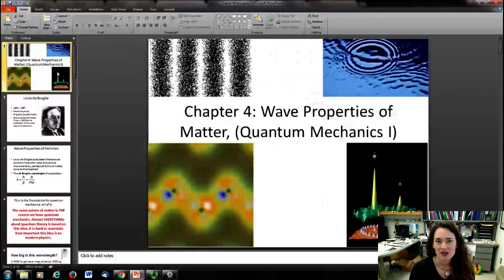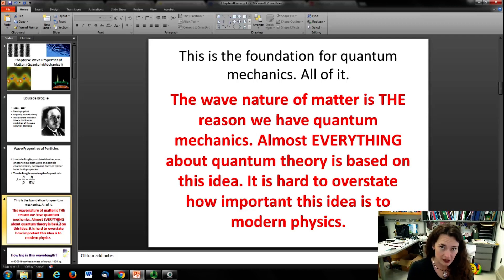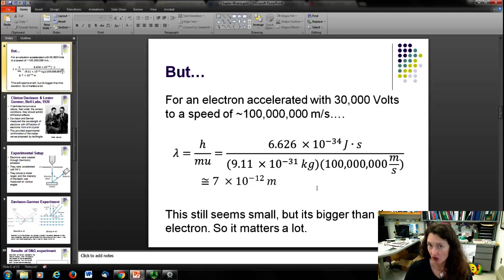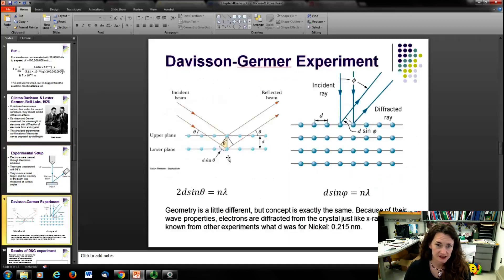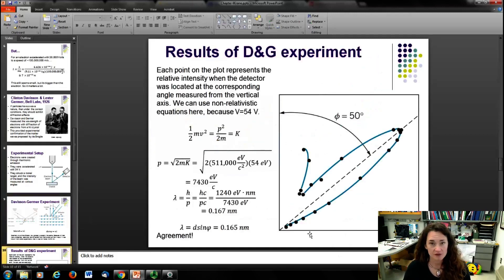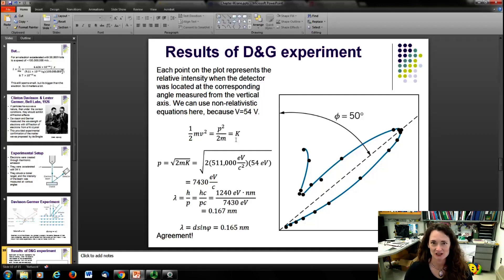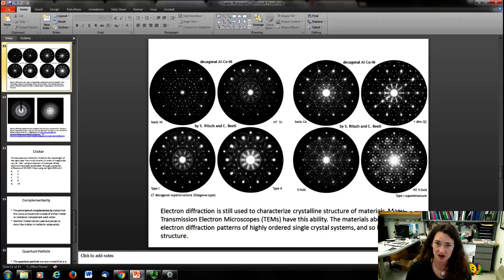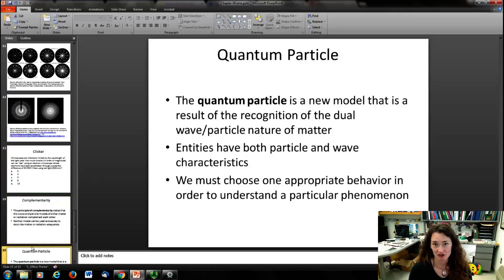Matter Waves and De Broglie's Equation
Note that the schematic of the Davisson and Germer experiment, the sketch of the crystal surface of Ni in D&G's experiment, and the experimental results of D&G's experiment were images taken from Krane's Modern Physics. I forgot to add those credits to the slides themselves.